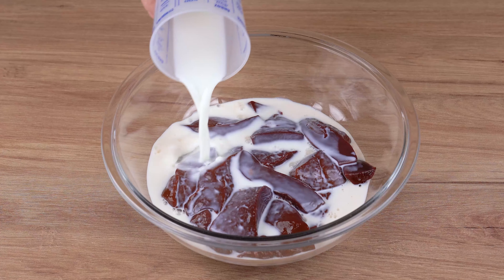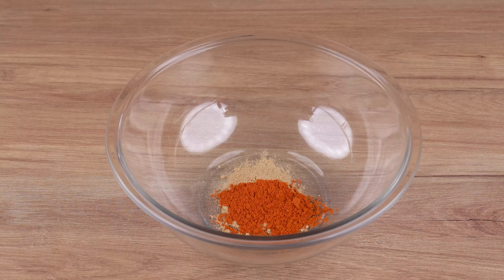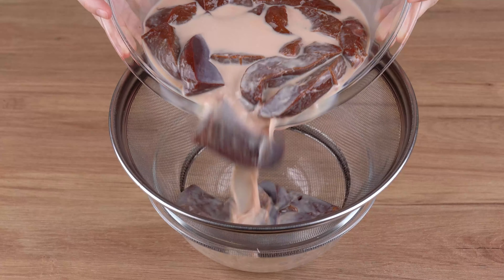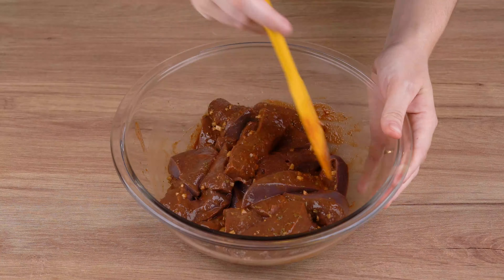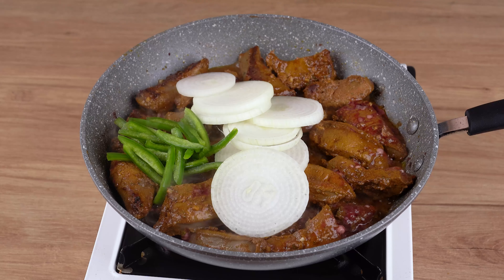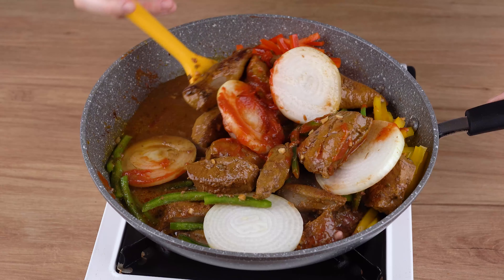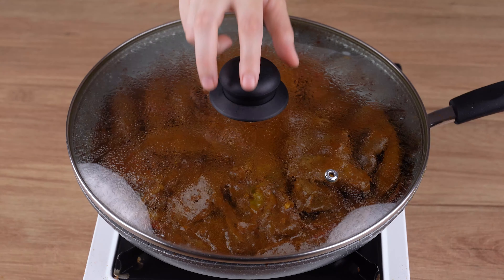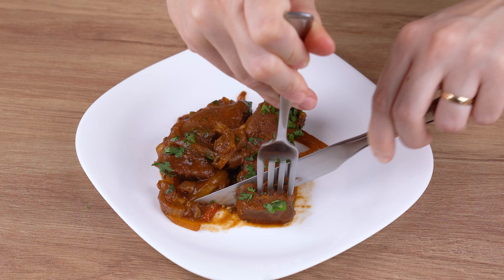I didn't like liver before, now I make it like this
Ingredients:
700g of Liver
200ml of Milk
1 Teaspoon of Garlic Powder
1 Teaspoon of Sweet Paprika
1 Pinch of Black Pepper
1 Teaspoon of Oregano
3 Garlic Cloves
2 Tablespoons of White Vinegar
2 Tablespoons of Soy Sauce
1 Teaspoon of Salt
Vegetable Oil
1 Onion
½ Green Bell Pepper
½ Yellow Bell Pepper
½ Red Bell Pepper
150ml of Water
2 Tablespoons of Tomato Paste